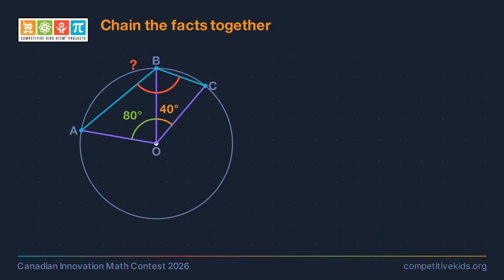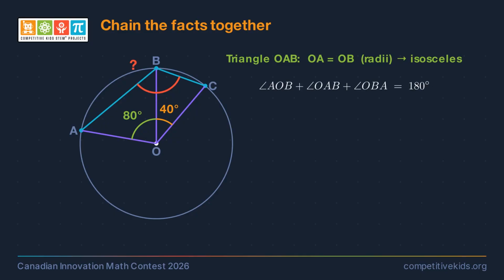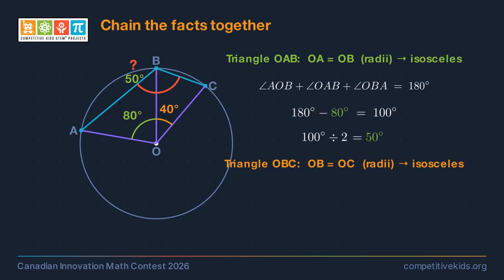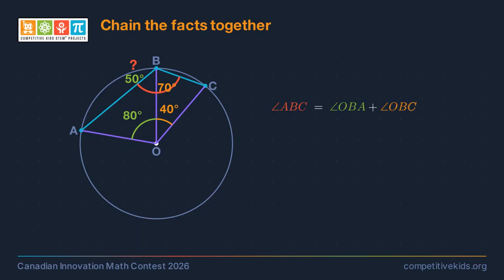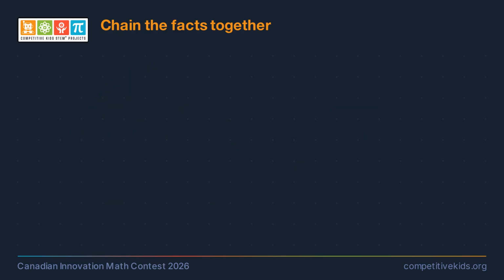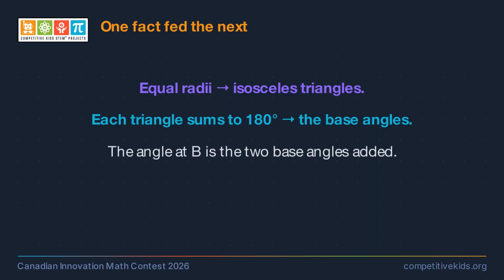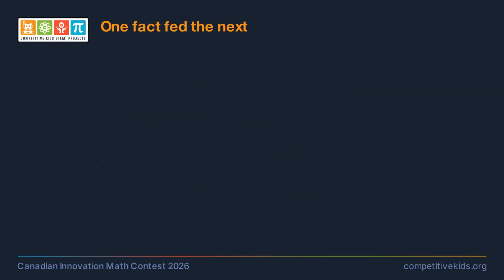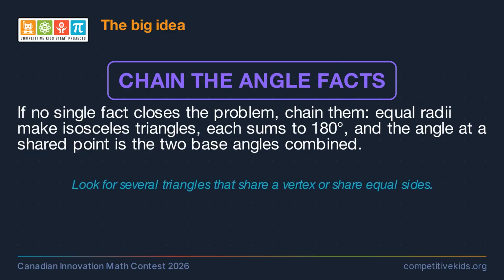Angle Detective — Chain the Facts in a Circle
THE PROBLEM
Three points A, B, C sit on a circle with centre O. The central angle ∠AOC is given. What is ∠ABC, the angle the same arc makes at point B on the rim?

Pause the video and try it. Hint: every radius of the same circle is the same length — what kind of triangle does that always make?

THE NAMED IDEA — "Angle Detective"
Inside any circle, OA = OB = OC because they are all radii. That turns every triangle through the centre into an isosceles triangle — and isosceles triangles have two equal base angles. Chain that with the triangle sum, the straight angle, and the angle-at-a-point, and almost any circle puzzle unfolds. The capstone habit of the whole Geometry series.

Based on a problem from the Canadian Innovation Math Contest 2026.